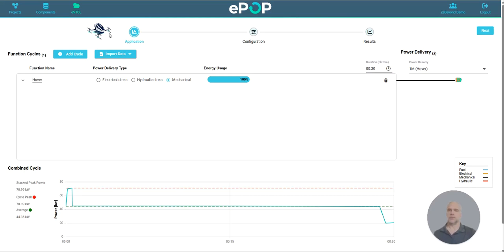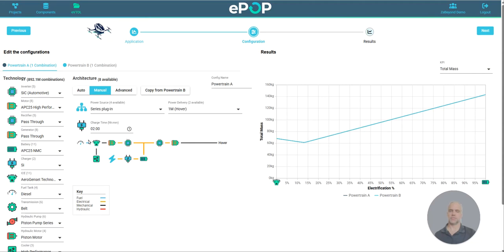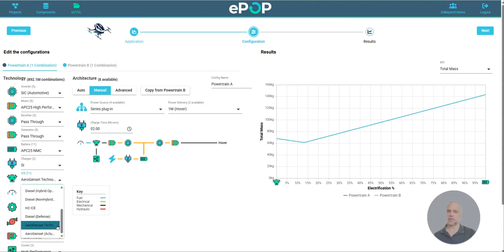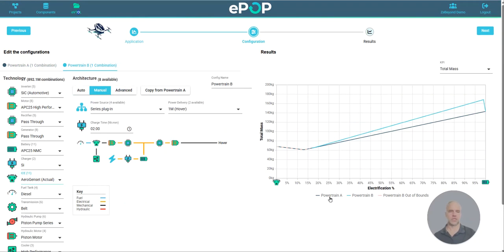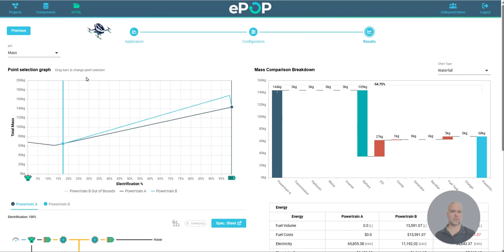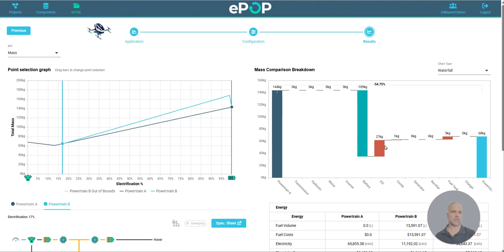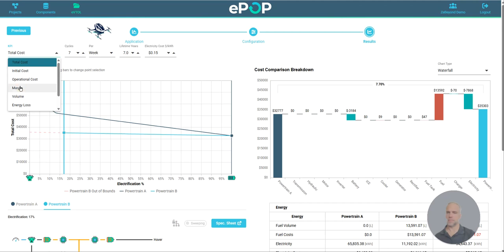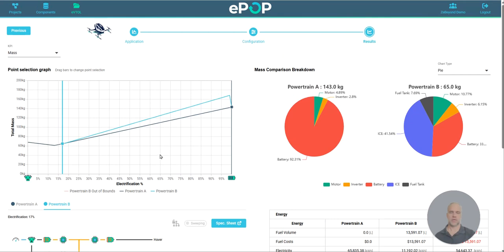Optimizing eVTOL Powertrain for Extended Flight Duration